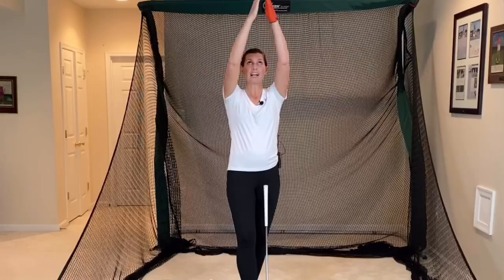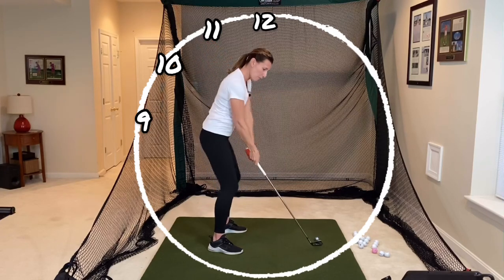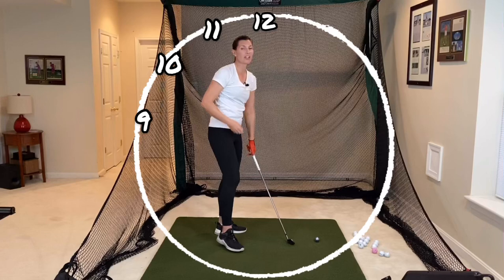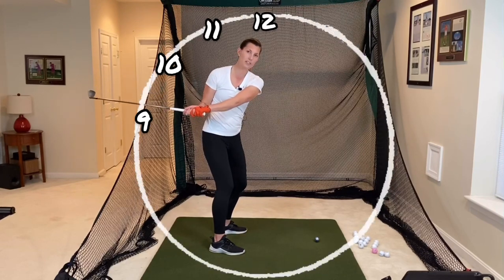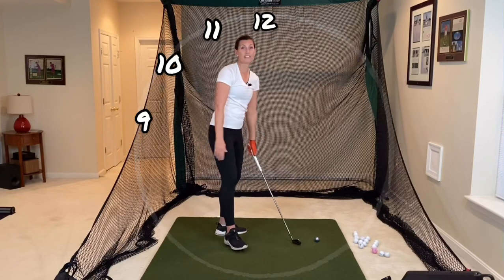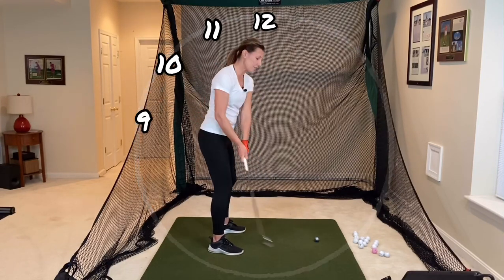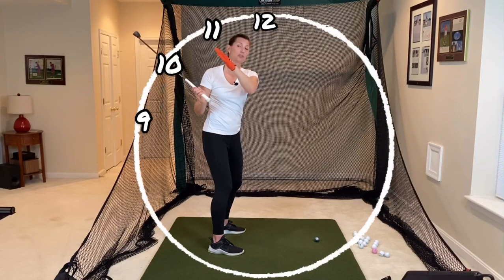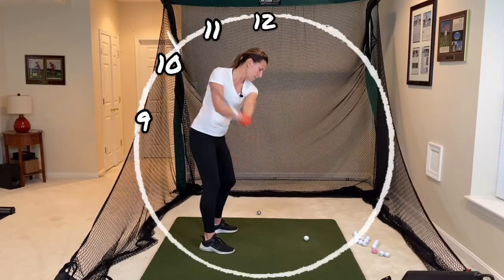LEAD ARM POSITION IN BACKSWING: Exploring arm height and swing plane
What “time” does your lead arm point to in the backswing ?  What does it matter ? So that you’re on plane and making your swing easy and efficient ! Feel isn’t always real... so check your swing inn video !